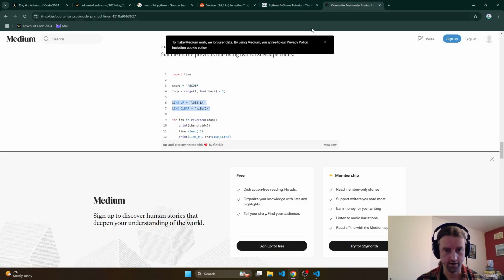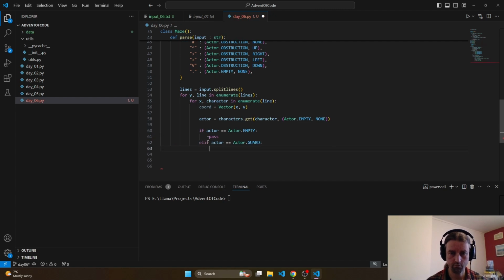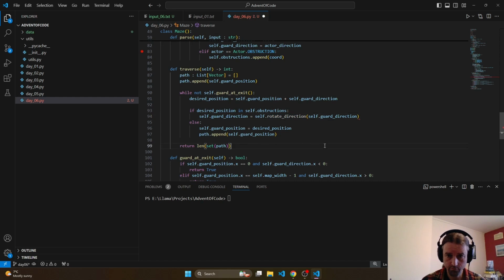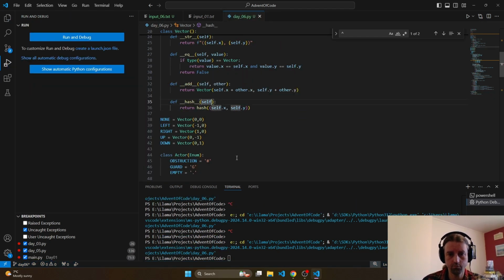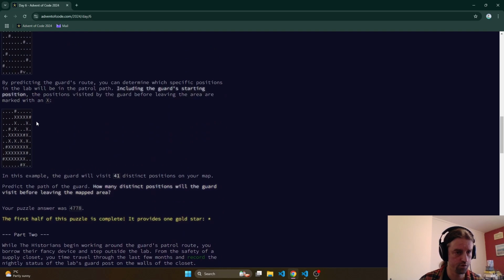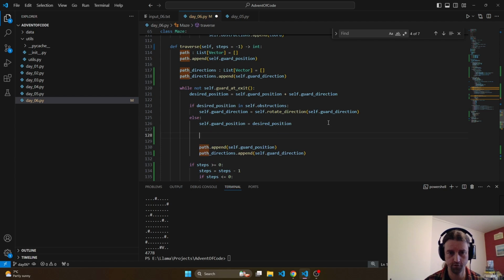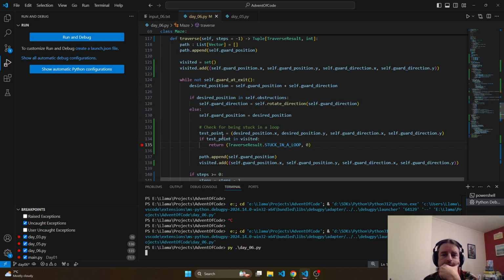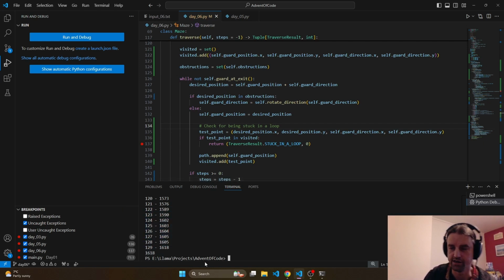Advent of Code 2024 | Coding Challenge | Day 6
Holiday spirits addled me for this one, I made a few blunders, and the result was sloppy, but how did you fair?

1:14 Day 6 Part 1 Revisited
6:56 Interlude: Animated Maze
7:57 Day 6 Part 2
13:50 Day 6 Part 2 Complete

Music Attribution:-
Promoted by MrSnooze    • Elevator Music I Muzak & Lift Music I...